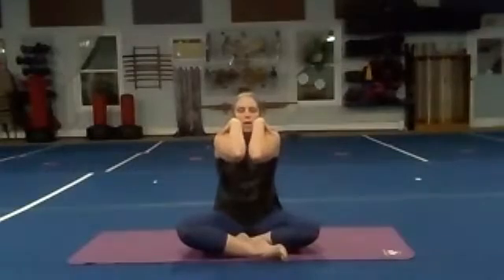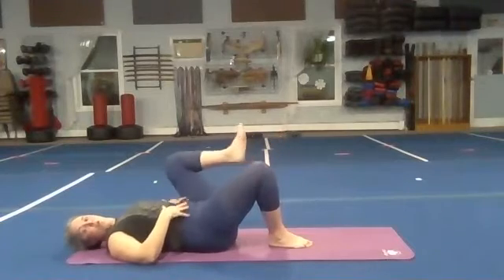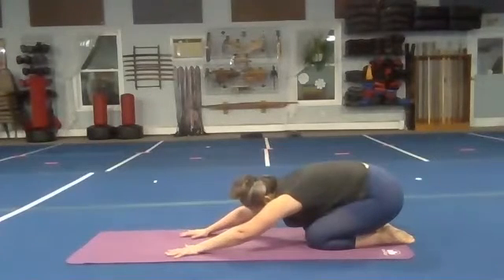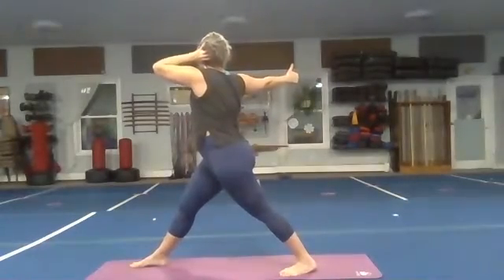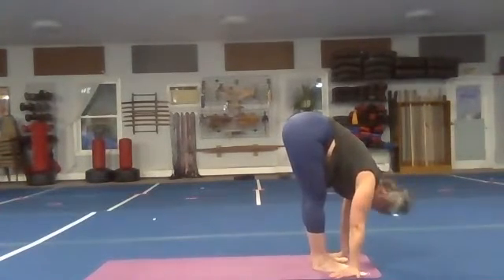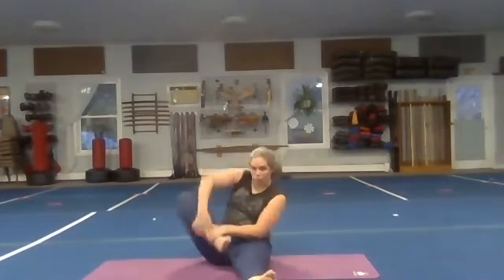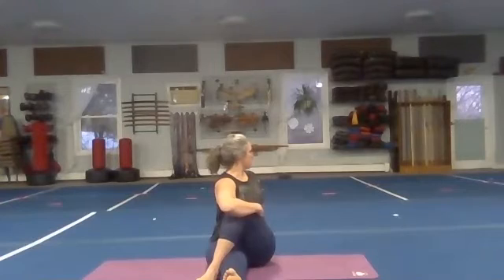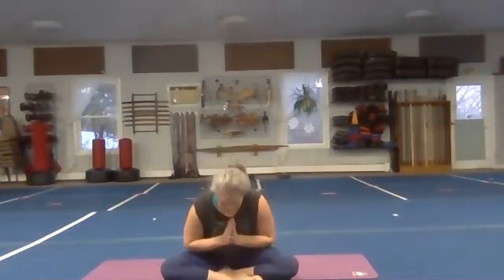Yogalates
Stretching, breathing, toning of the core,  and great work on posture